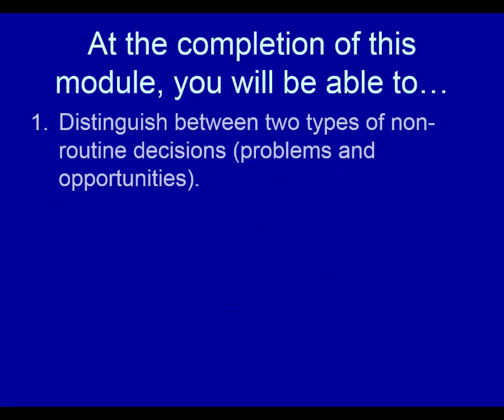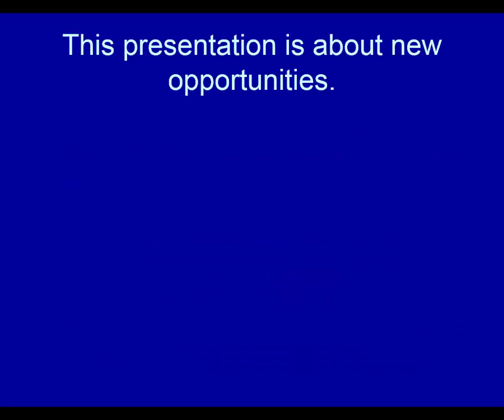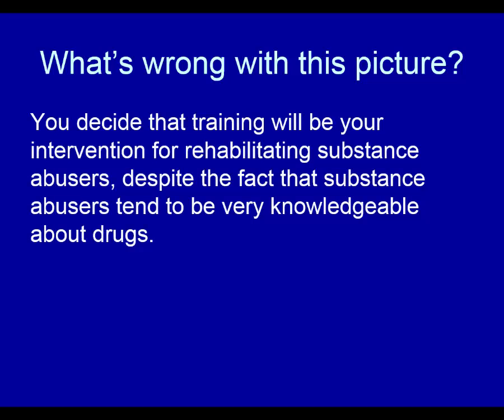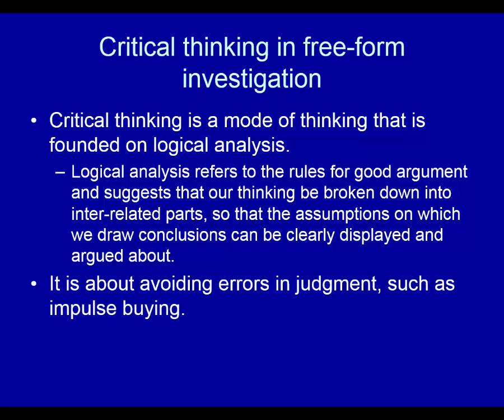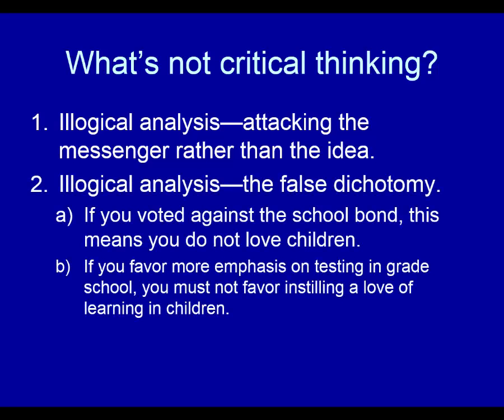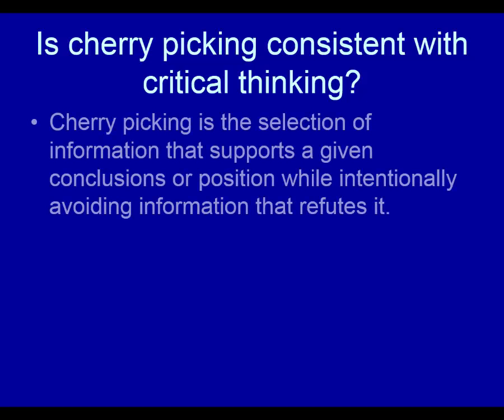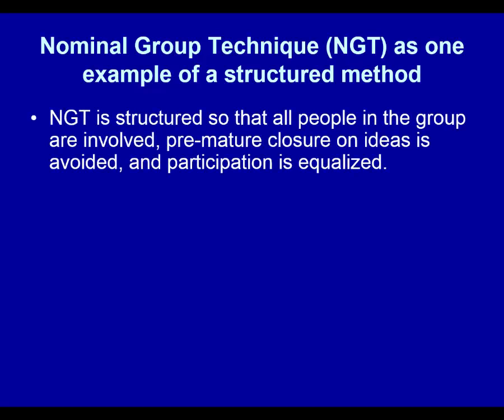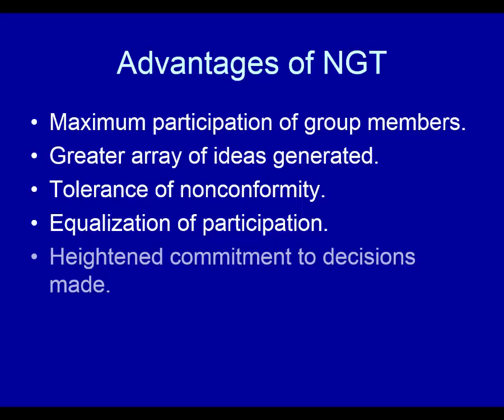Decision opportunities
This is a presentation on the examination of new opportunities in human service organizational problem solving.